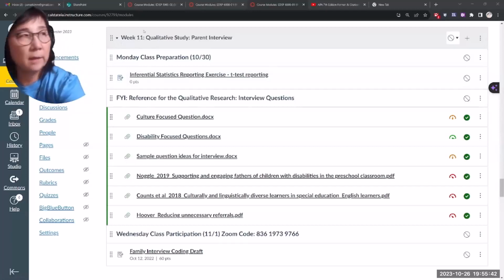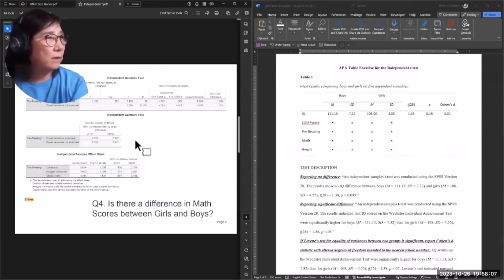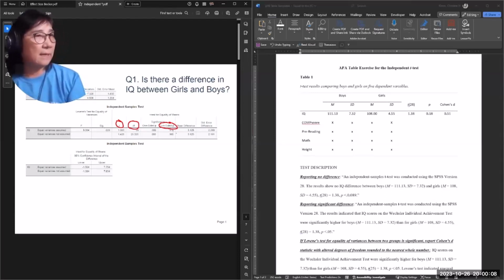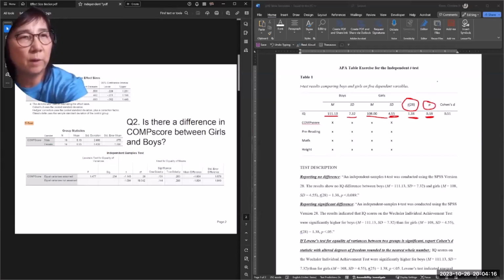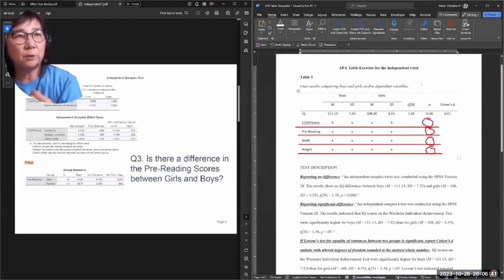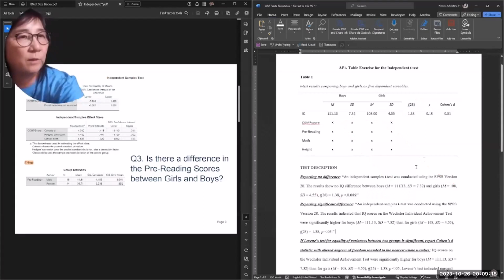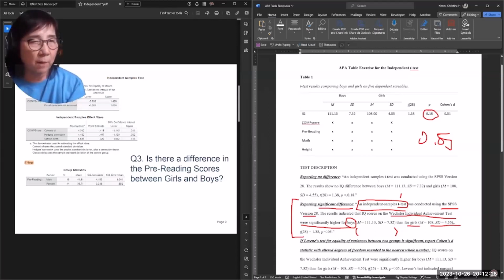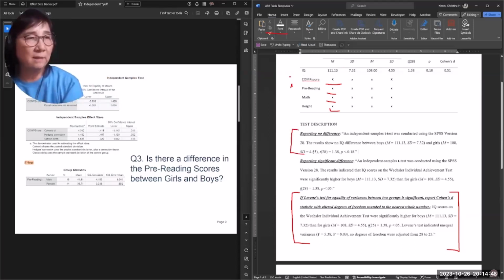How to Report Inferential statistics results (t-test)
Instruction on how to Report the t-test results  (EDSP 6000): A t-test table and writing text descriptions of the results in APA 7.